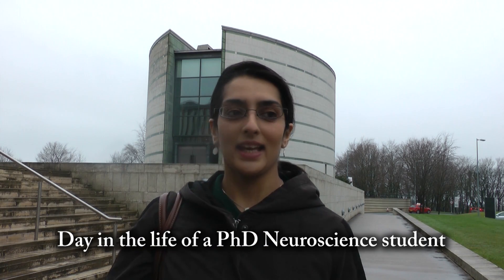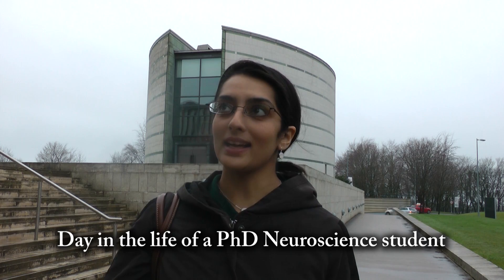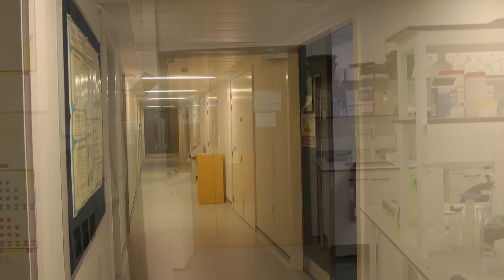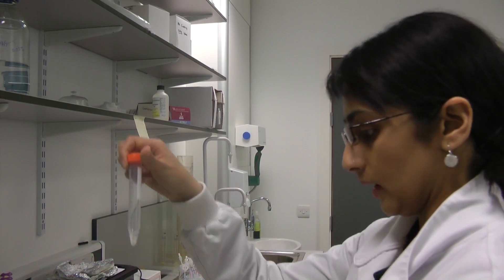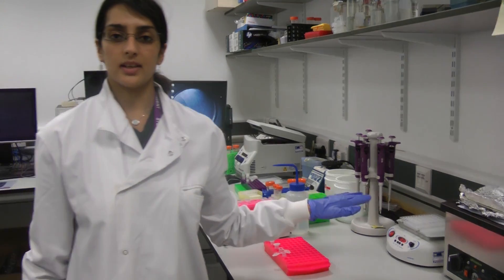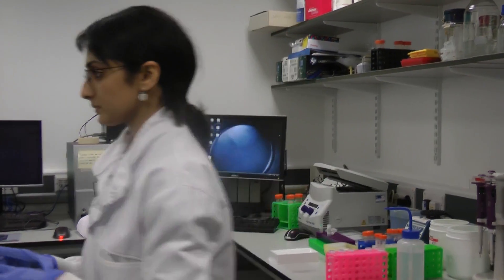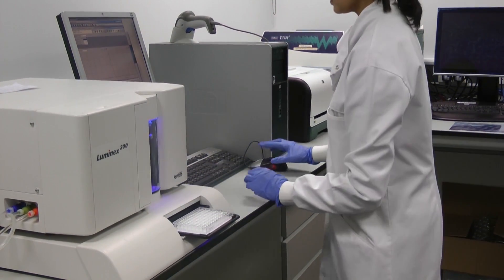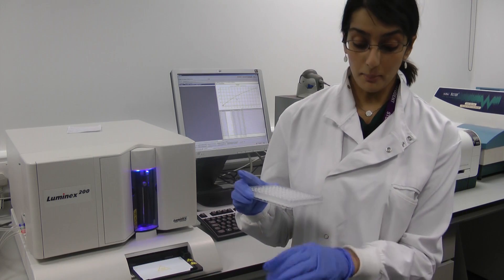Defying Dementia - A day in the life of a neuroscience PhD student!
We follow PhD student Kurimun around the university, to give you an idea how she fills her time in a typical day! From pipetting to meetings to sample preparation, it's all go! Kurimun is part of the 'Defying Dementia' team at Lancaster University.